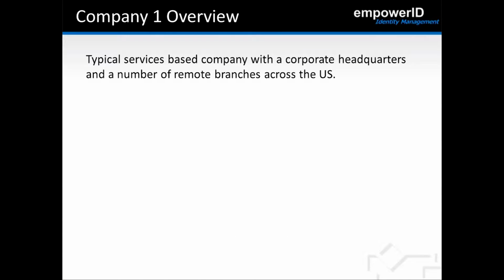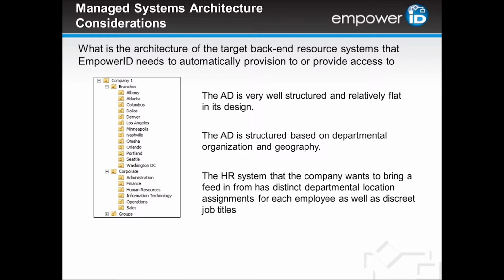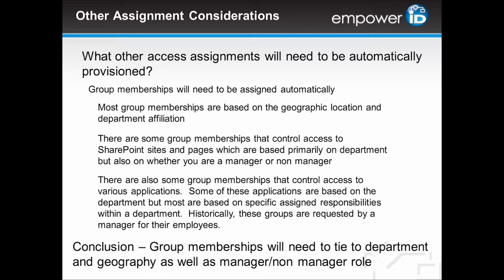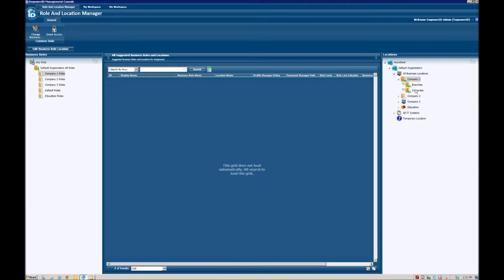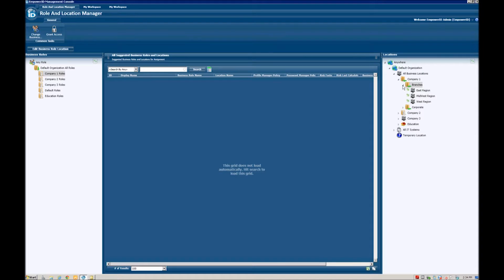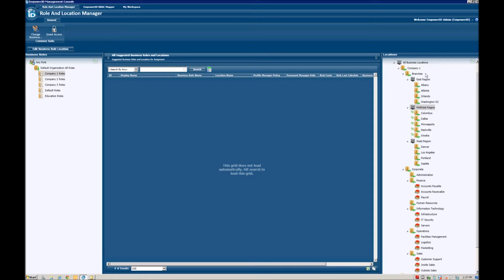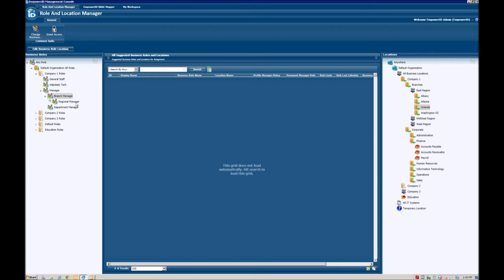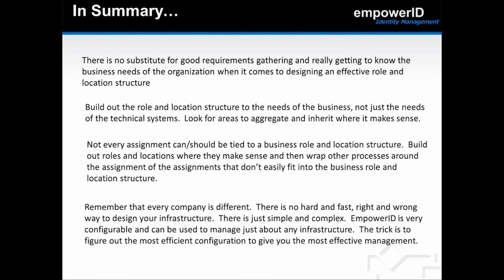EmpowerID 101 - Role and Location Design Scenario Company 1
This video walks you through designing a role and location structure for a fictional company with a relatively simple architecture that is mainly Location and Department based.